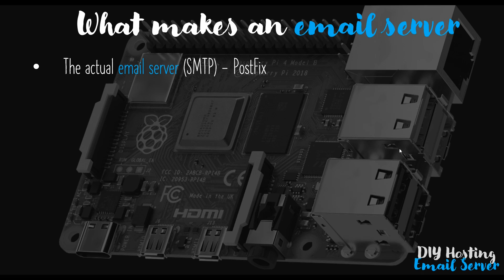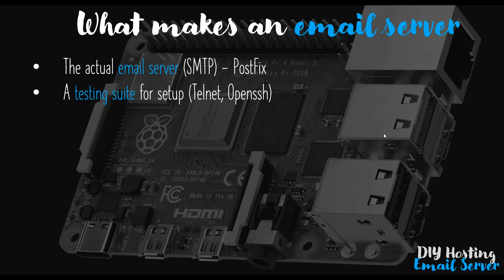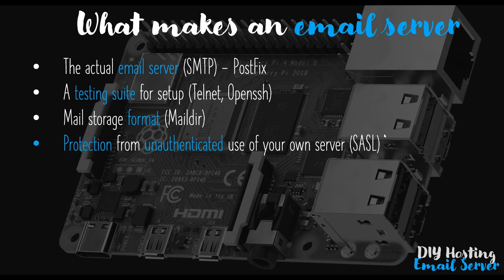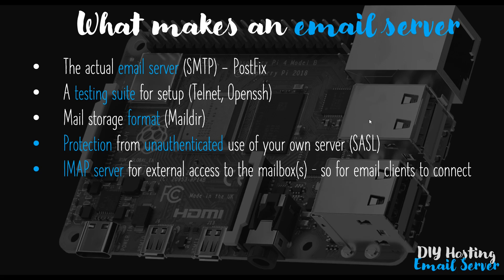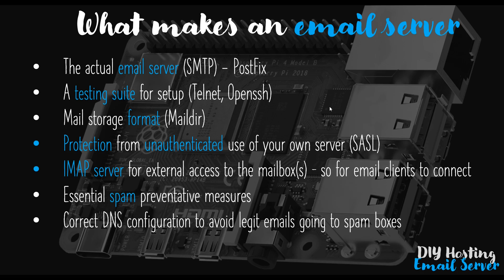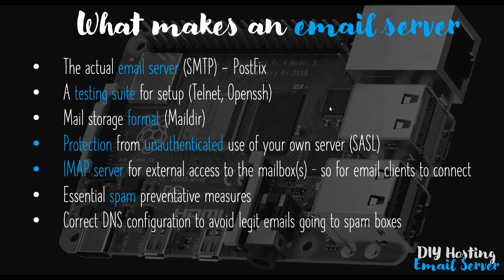1. How to host an email server on a Raspberry Pi - Intro | Hosting an email server for free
Please note - this is the second video in the series, please ensure you have seen the introduction video before you get going!

Welcome to the DIY hosting of an Email Server video series, in which we’re going to look at how to host our own email server on a raspberry pi, with the traffic passing through our home router.

In addition to this, we’re also going to go to great lengths to ensure that our emails will arrive at our recipient’s inbox, and not in their spam box.   Do not underestimate the importance of this step!